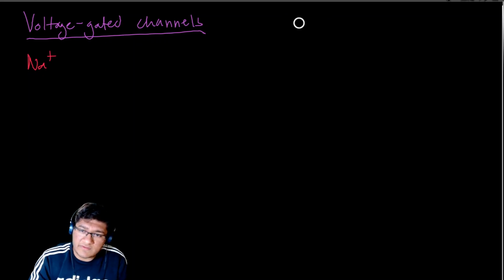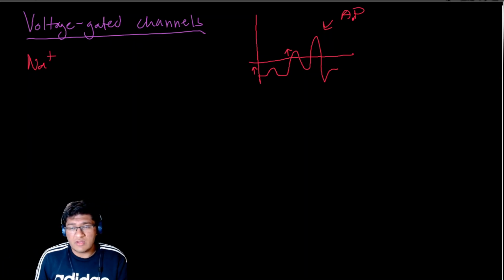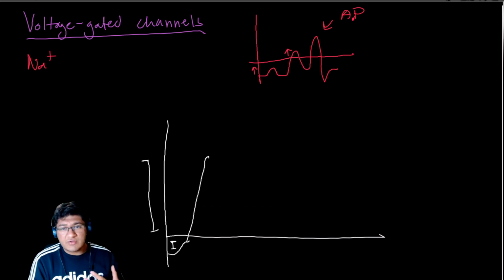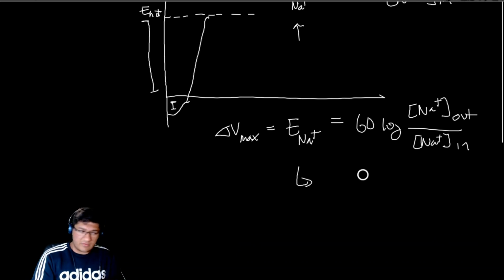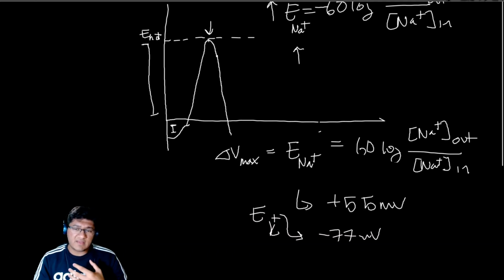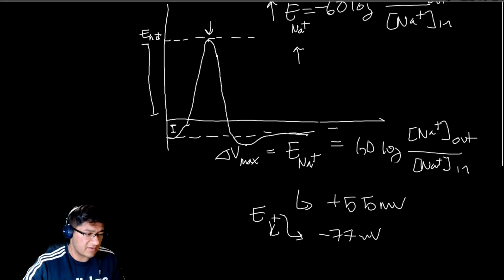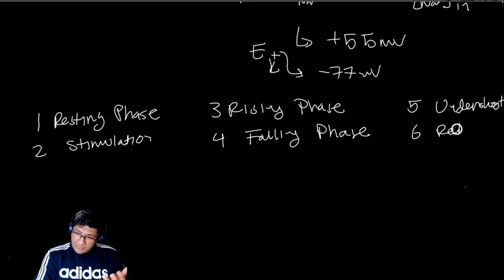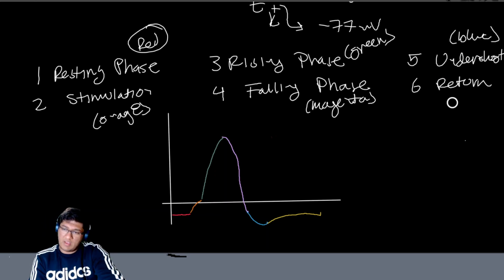The steps of the Action Potential and the Importance of Sodium Channels